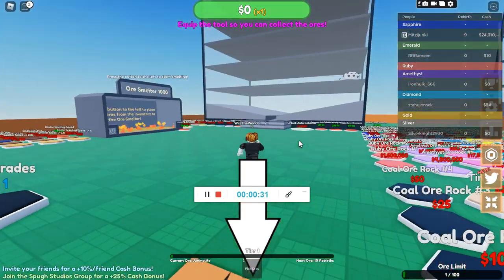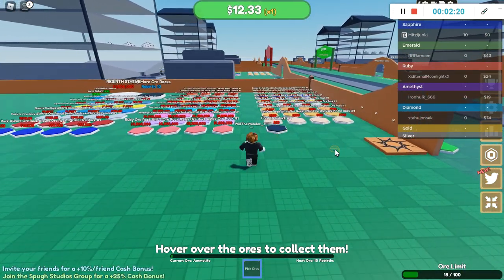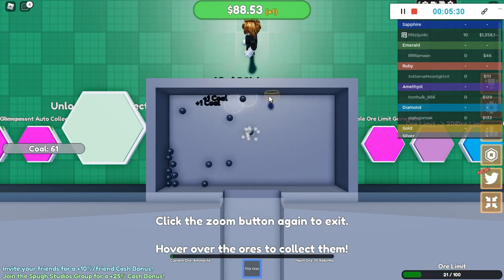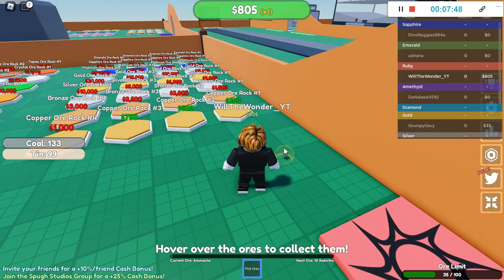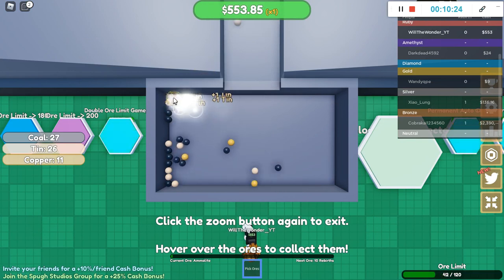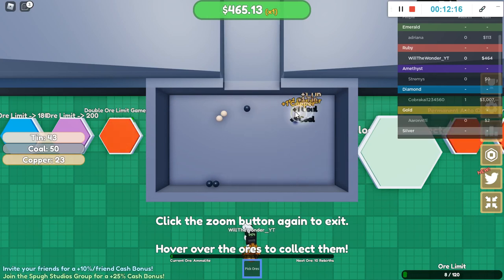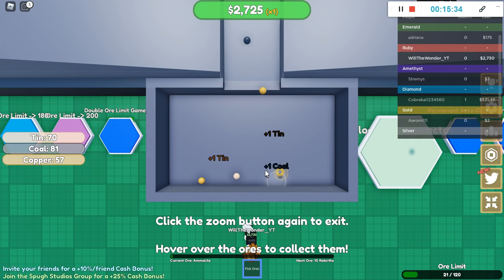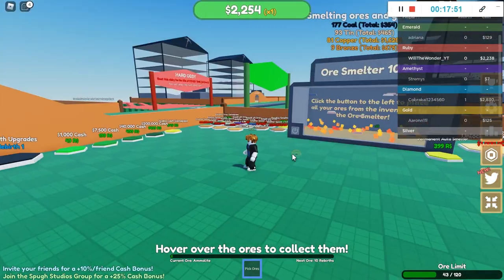Smelting Ores In Roblox! (Ore Smelting Tycoon)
Today we are playing ore smelting tycoon in Roblox! You gain rock, collect the ores, and smelt them for cash!